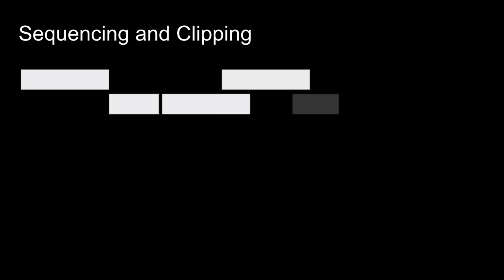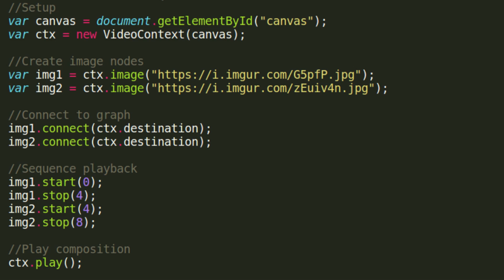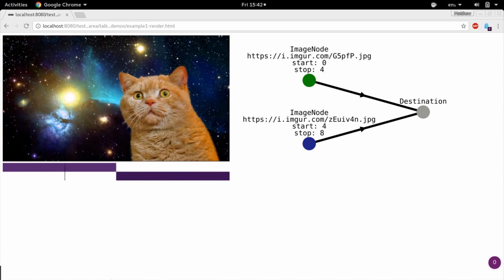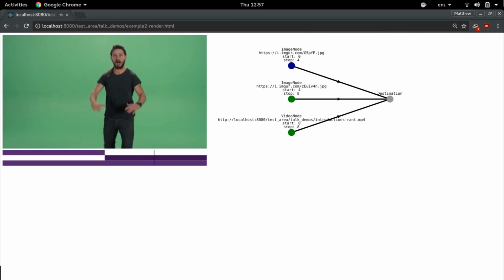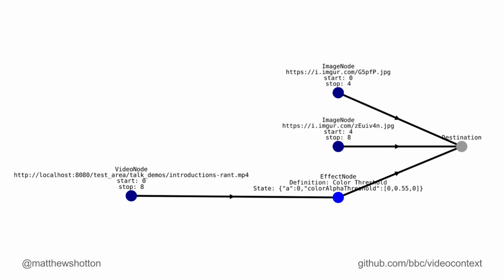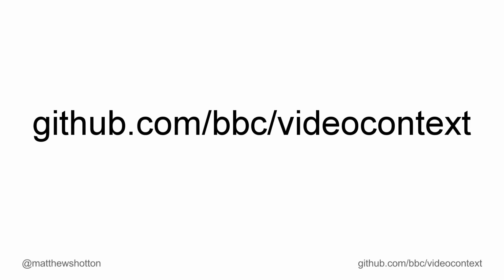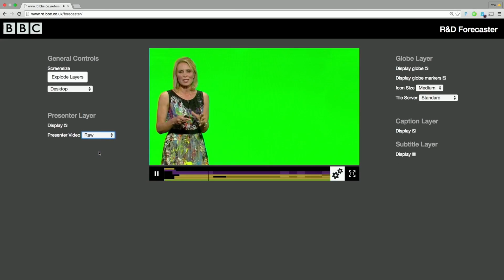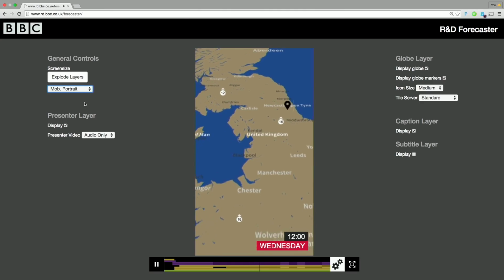textav videocontext matthteewshotton